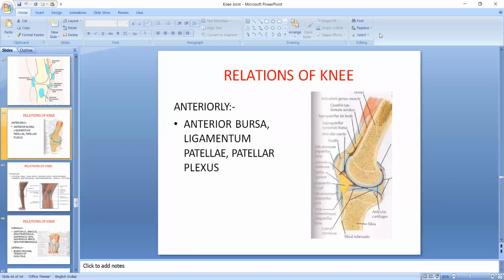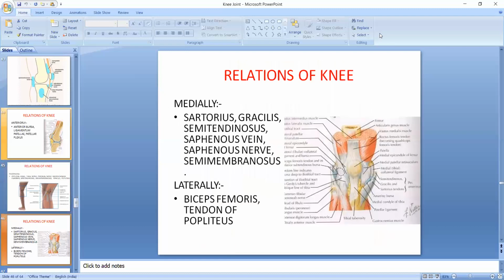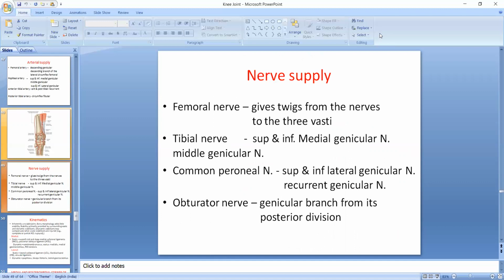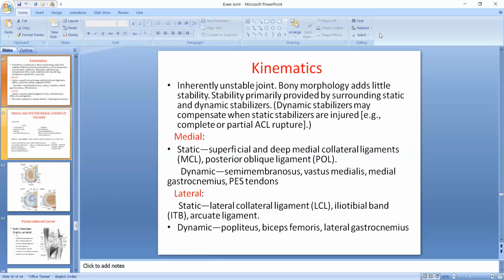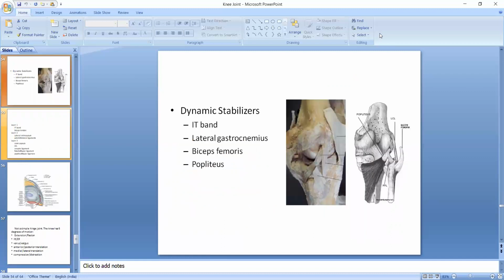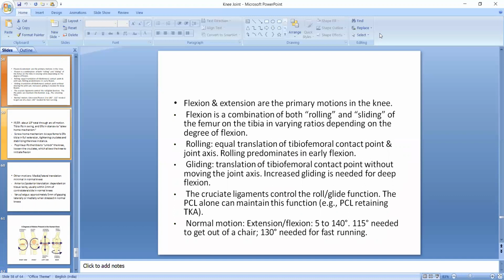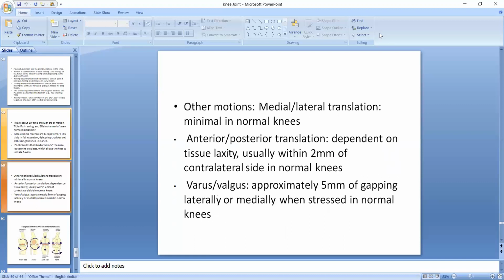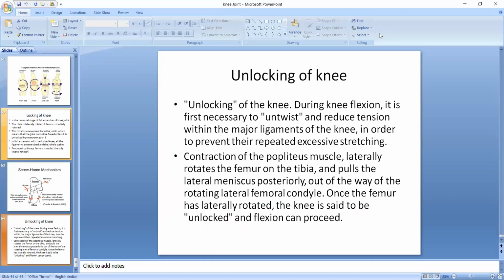MOVEMENT FACTOR OF KNEE JOINT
JAYOTI VIDHYAPEETH WOMEN'S UNIVERSITY, JAIPUR FACULTY OF HOMEOPATHIC SCIENCE FACULTY NAME - JV'n DR. JAYSEE JOHN, TOPIC NAME - MOVEMENT FACTOR OF KNEE JOINT